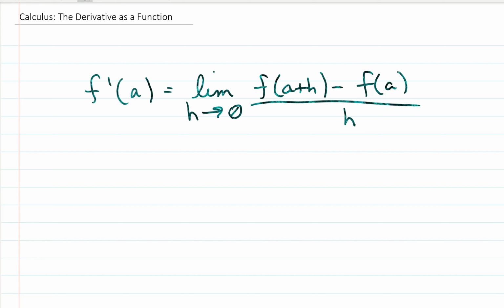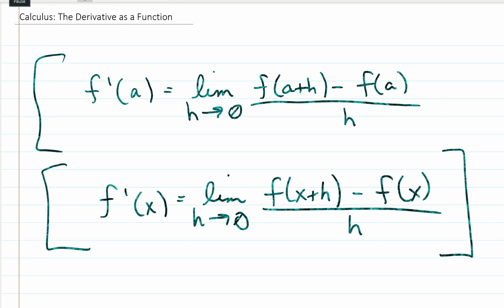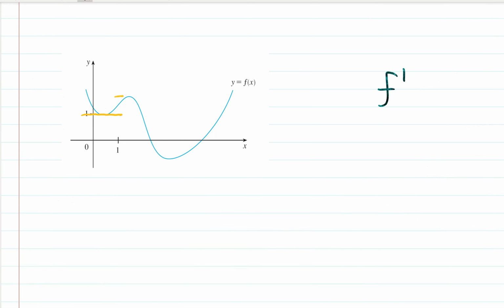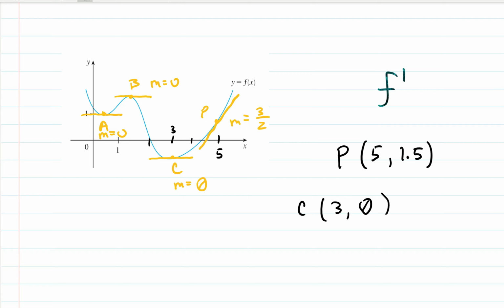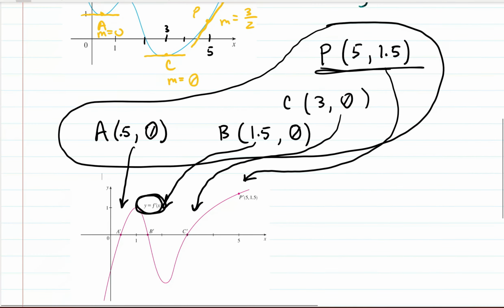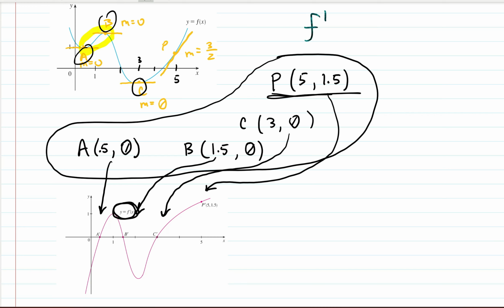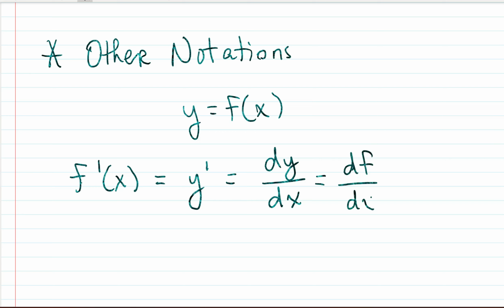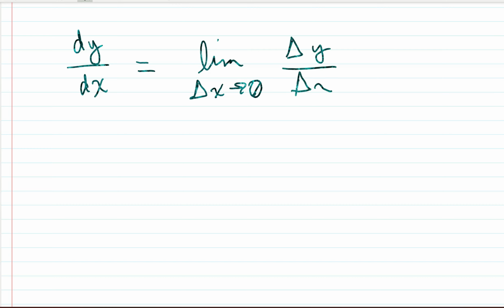The Derivative as a function